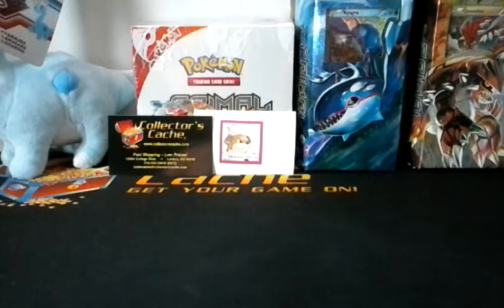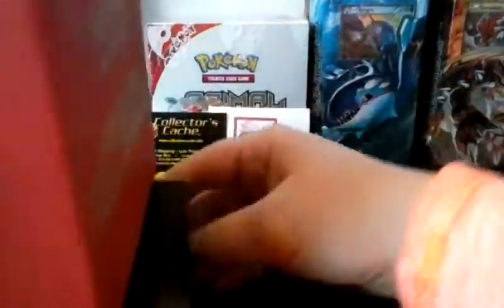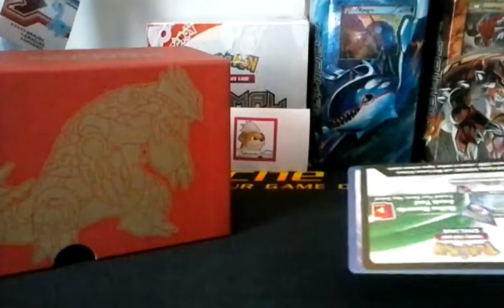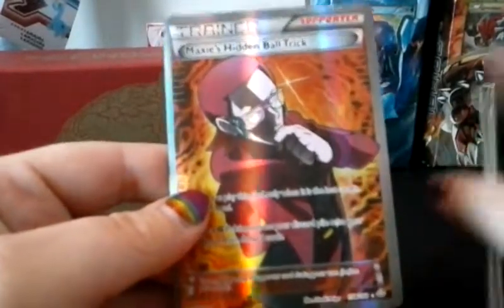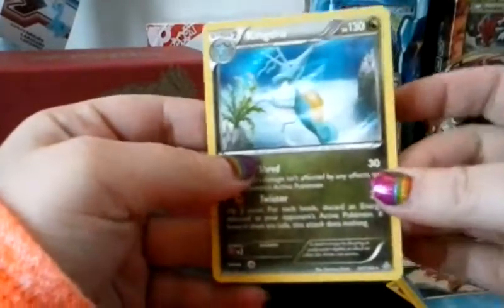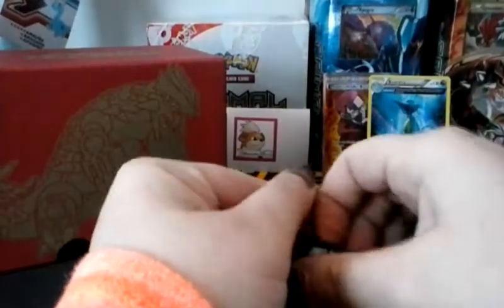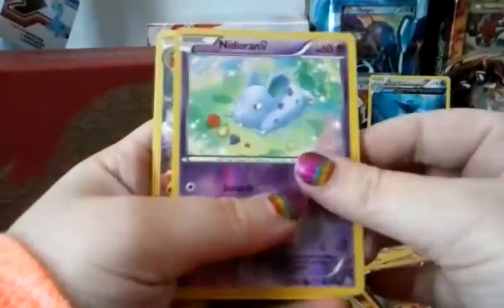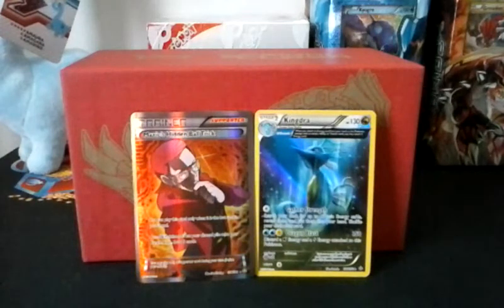Primal Clash Elite Trainer Box - Primal Groudon #2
In this video, I open up a second elite trainer box featuring primal Groudon! This box was part of a stunningly generous birthday gift from my "twin", her hubby to be, and their son. Check out the official PokemonDiva Facebook I am also having a CONTEST! So, definitely check out the following link for more details on that. Thank you all for the love and support! You guys rock!